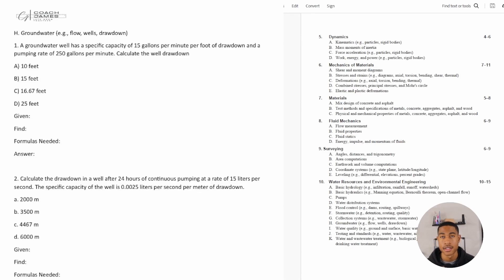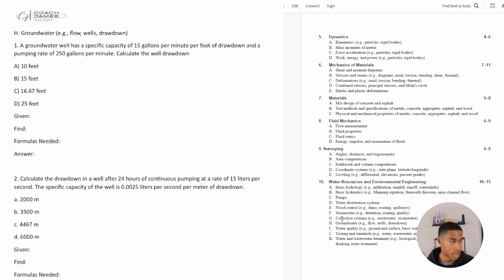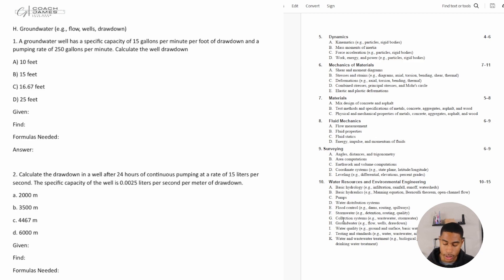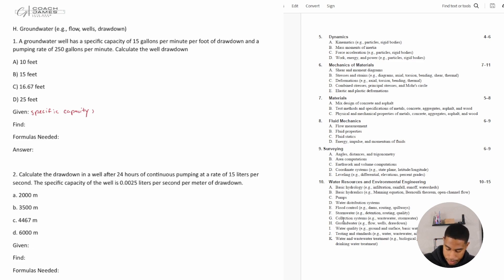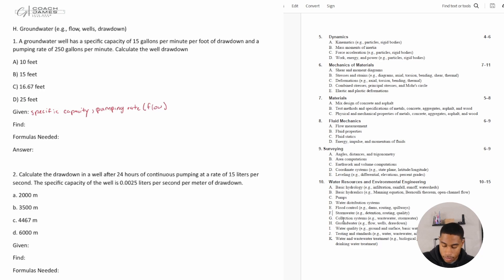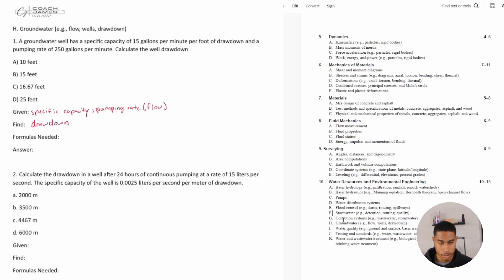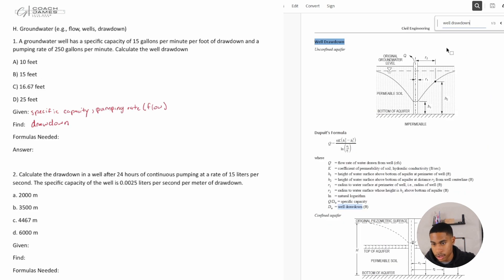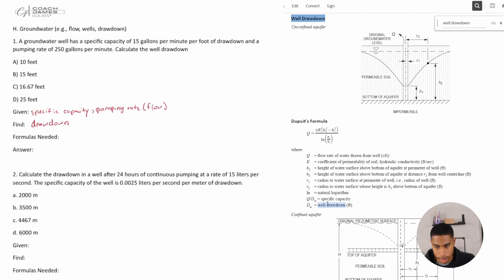2024 FE Exam Review Civil Water Resources Groundwater Practice Problem and Solution